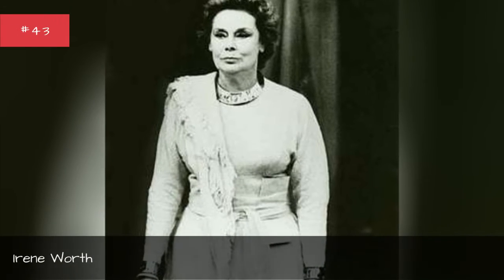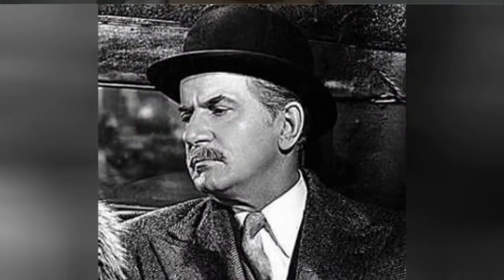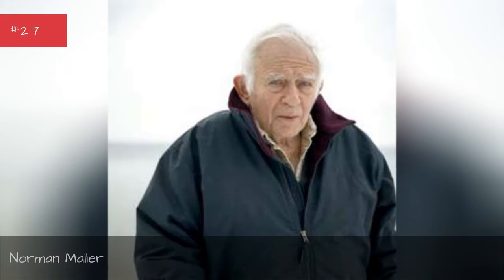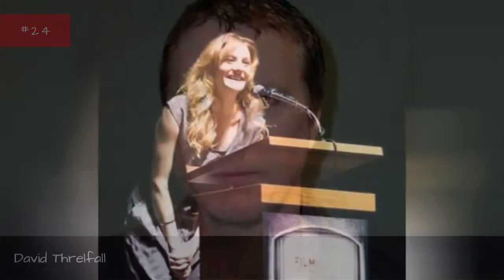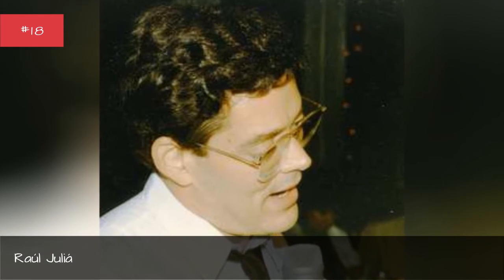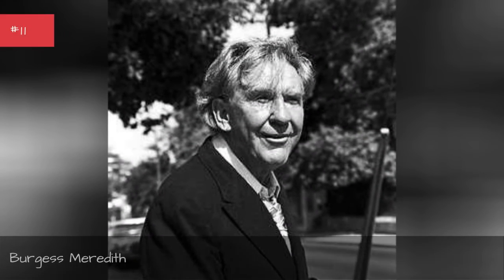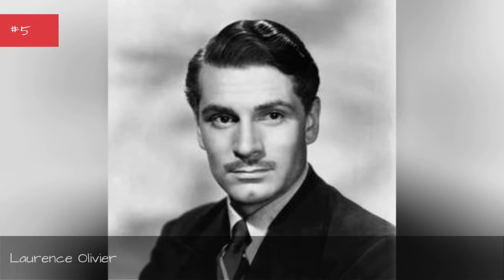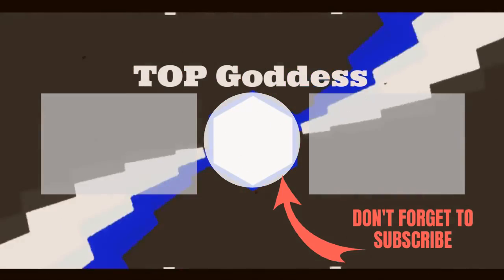Full Cast Of King Lear Actors/Actresses 💫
King Lear cast list, listed alphabetically with photos when available. This list of King Lear actors includes any King Lear actresses and all other actors from the film. You can view additional information about each King Lear actor on this list, such as when and where they were born. To find out more about a particular actor or actress, click on their name and you'll be taken to page with even more details about their acting career. The cast members of King Lear have been in many other movies, so use this list as a starting point to find actors or actresses that you may not be familiar with.List features Woody Allen, Laurence Olivier and more.If you want to answer the questions, "Who starred in the movie King Lear?" and "What is the full cast list of King Lear?" then this page has got you covered. This cast list of who was in King Lear includes both lead and minor roles. {nodes}...more
0:00 - Intro
0:00:08 - Irene Worth
0:00:15 - David Burke
0:00:22 - Edward Petherbridge
0:00:29 - Paul Rhys
0:00:36 - Jeremy Kemp
0:00:43 - Alexei Petrenko
0:00:50 - Victoria Hamilton
0:00:57 - Frederick Worlock
0:01:04 - Alan Badel
0:01:11 - Jack MacGowran
0:01:18 - Barbara Flynn
0:01:25 - Dorothy Tutin
0:01:32 - Rosalind Cash
0:01:39 - Sylvester McCoy
0:01:46 - Beatrice Straight
0:01:53 - Robert Lindsay
0:02:00 - Norman Mailer
0:02:07 - Jonathan Hyde
0:02:14 - Colin Blakely
0:02:21 - David Threlfall
0:02:28 - Romola Garai
0:02:35 - Leo McKern
0:02:42 - Paul Scofield
0:02:49 - Patrick Magee
0:02:56 - Graham McTavish
0:03:03 - Ral Juli
0:03:10 - Julie Delpy
0:03:17 - Timothy West
0:03:24 - Cyril Cusack
0:03:31 - Molly Ringwald
0:03:38 - Brian Blessed
0:03:45 - Rene Auberjonois
0:03:52 - Burgess Meredith
0:03:59 - Paul Sorvino
0:04:06 - Brian Cox
0:04:13 - Ian Holm
0:04:20 - Ian McKellen
0:04:27 - Woody Allen
0:04:34 - Laurence Olivier
0:04:41 - John Hurt
0:04:48 - Anthony Hopkins
0:04:55 - Orson Welles
0:05:02 - Al Pacino

?sub_confirmation=1